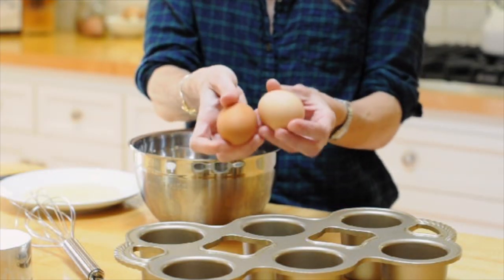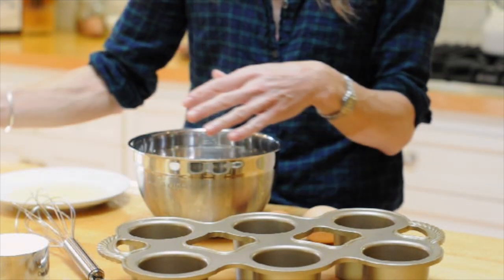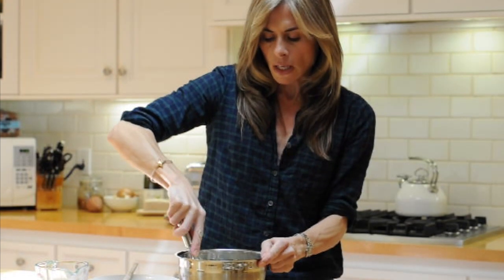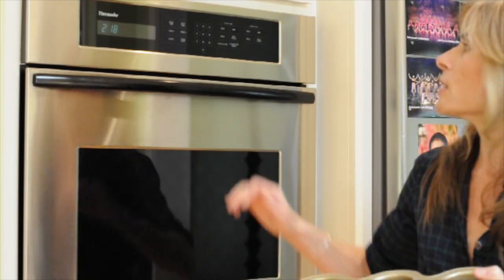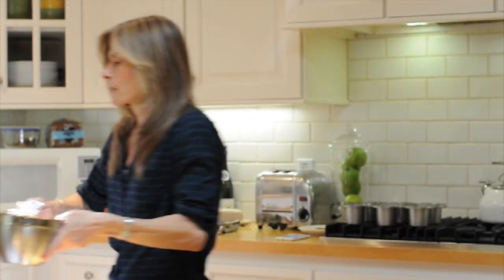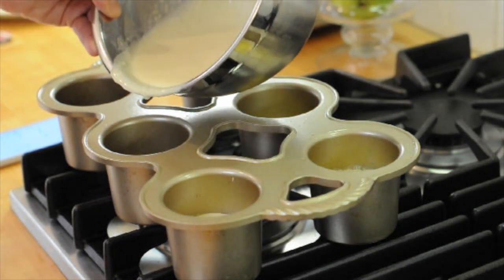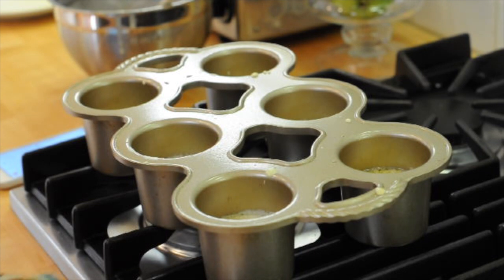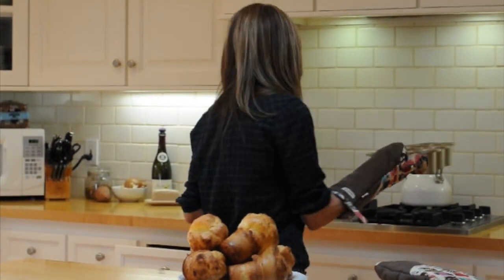how to make perfect popovers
This is a step-by-step video where I show you how to make the perfect popovers!